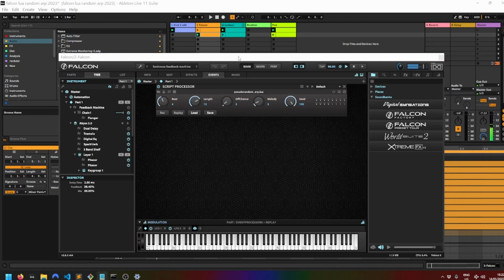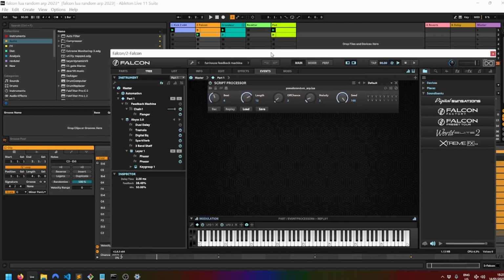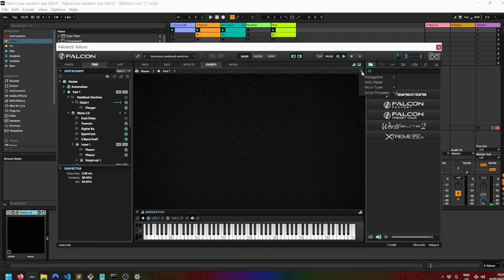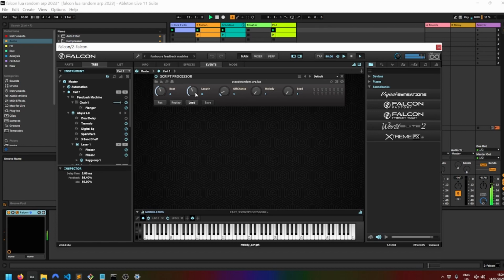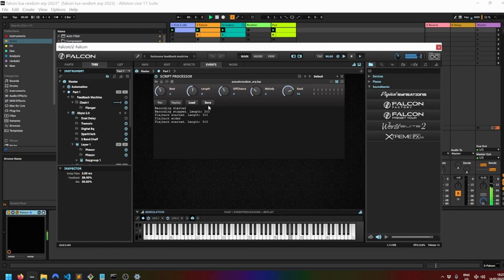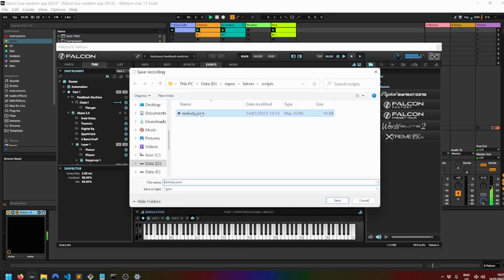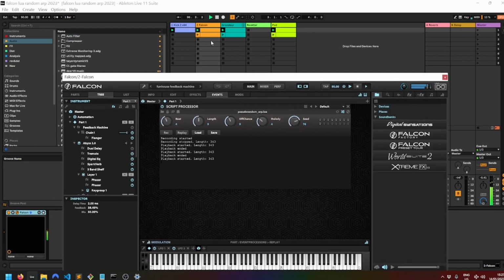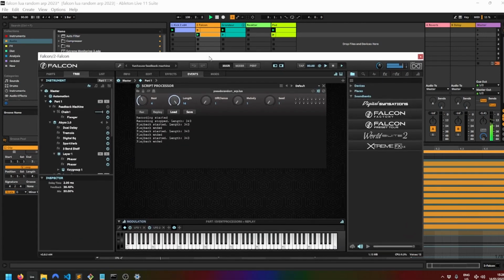Free UVI Falcon Script - PseudoRandom Arp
In this video I'm going over a Randomizer Arp I'm working on for Falcon.

This arp can generate melodies for you, and those melodies would be random but reproducible - meaning that with the same input and settings you will get back the same melodies.

(click the file, and then right click the Raw button and "save as")